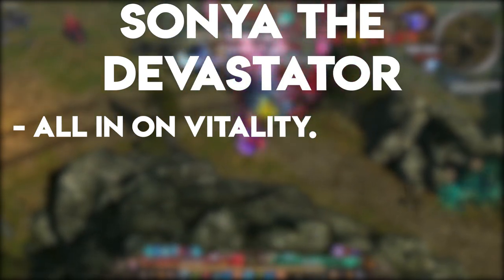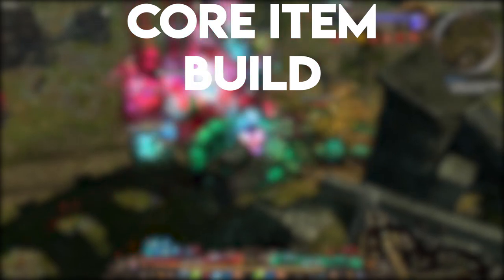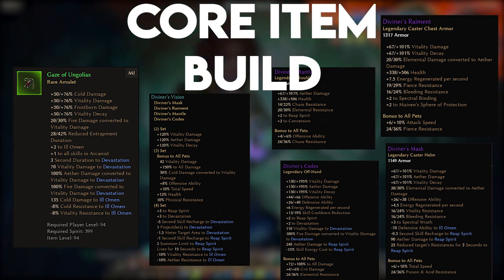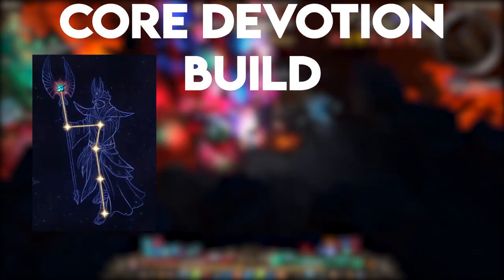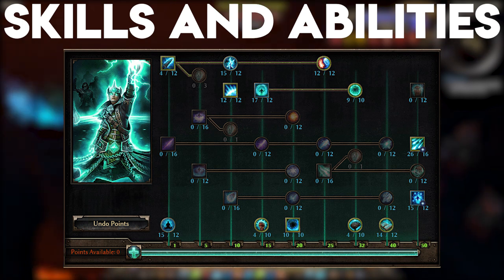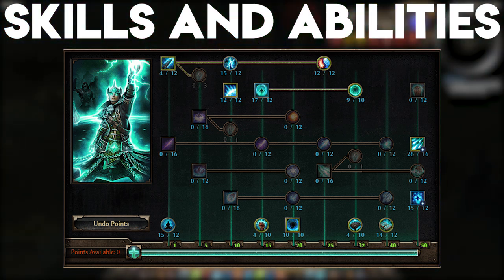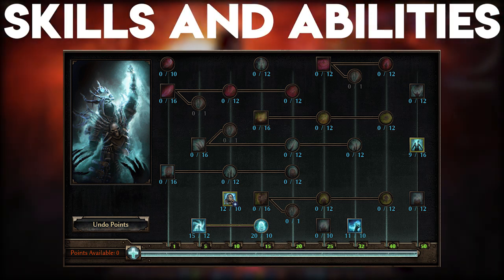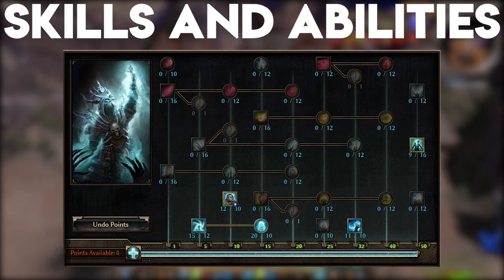Strongest new build of the patch? || SuperTolik's Sonya the Devastator || Grim Dawn Patch 1.1.7.1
A guide to play SuperTolik's vitality devastation build. Viable as of Grim Dawn patch 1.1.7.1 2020.